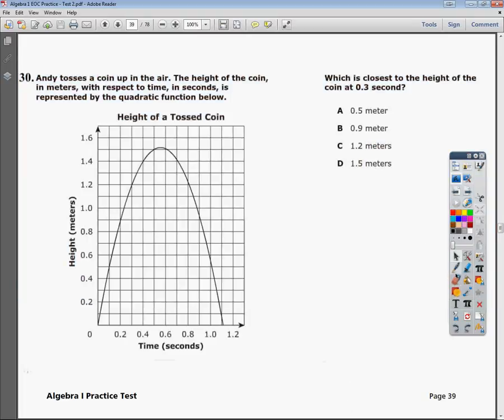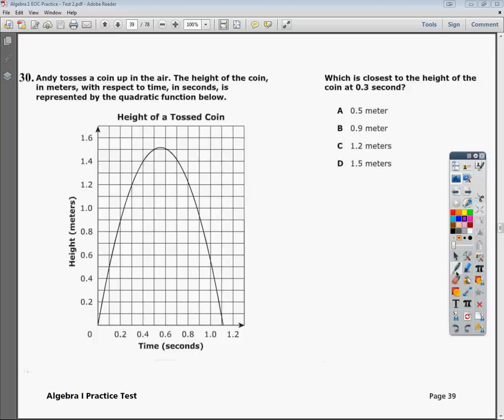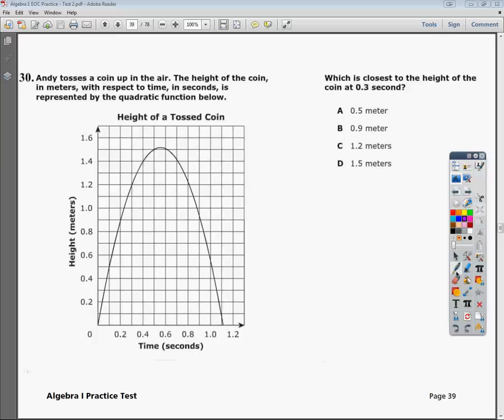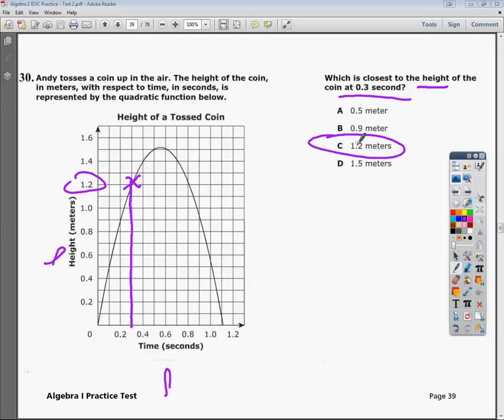Question 30 - Practice Test 2 - Tennessee EOC Algebra 1 Practice Test